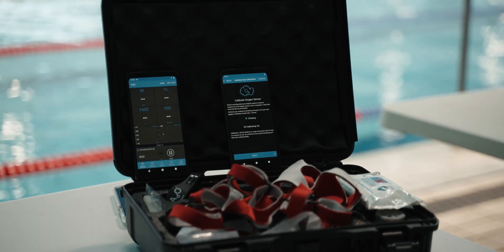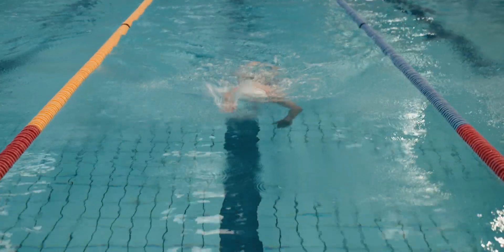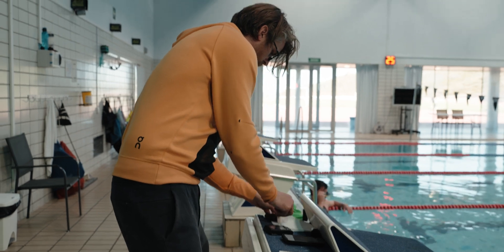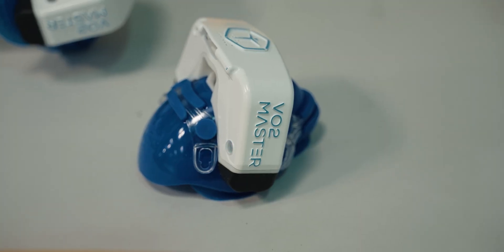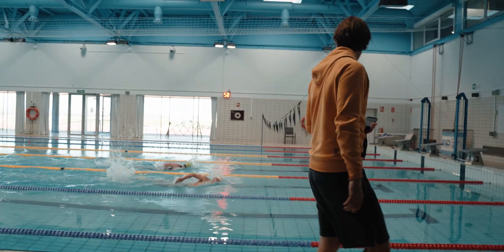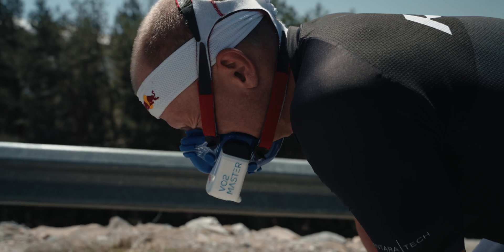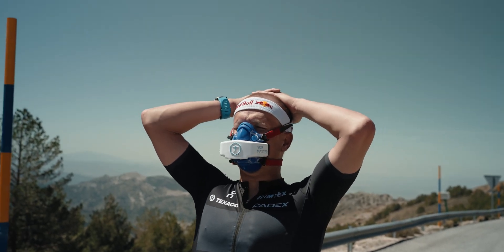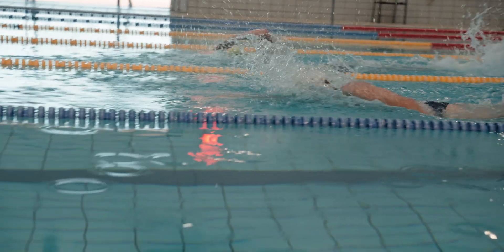Increasing Olympic Triathlon Performance 19% - Norwegian Method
Learn how the world's fastest triathletes, Kristian Blummenfelt and Gustav Iden use VO2 Master to improve their performance by 19% between the Rio and Tokyo Olympics.